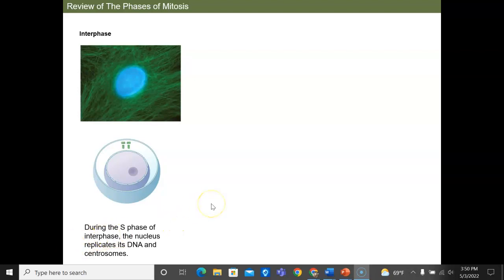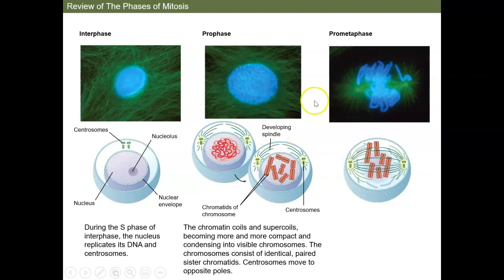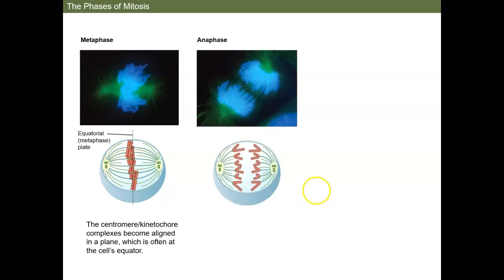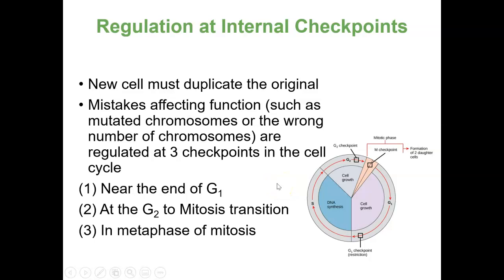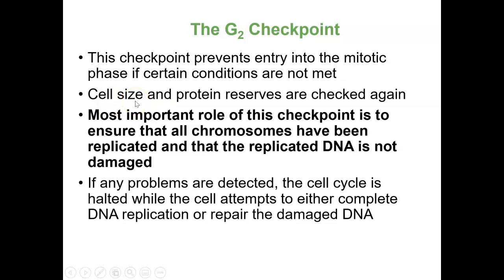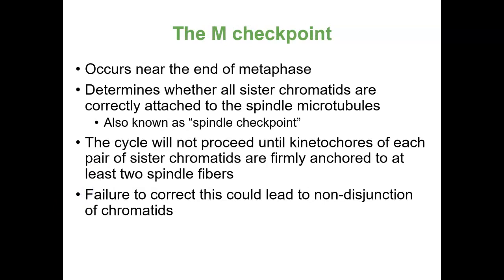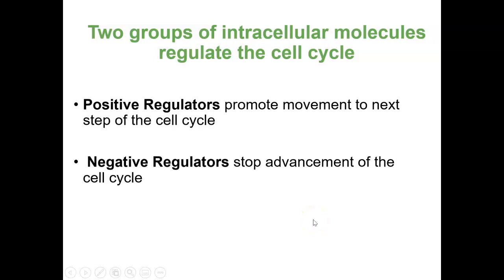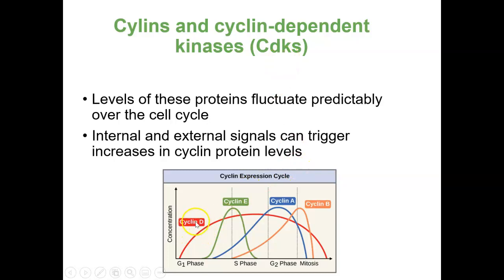Regulation of the Cell Cycle